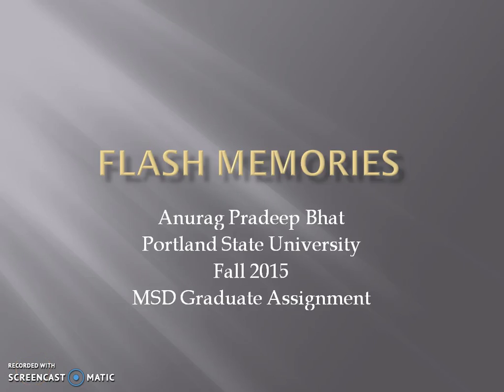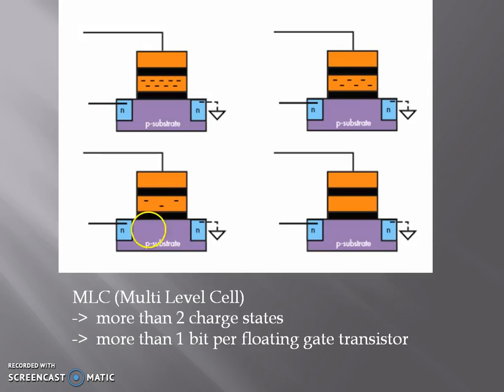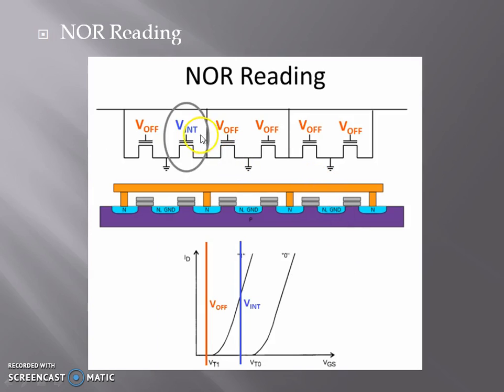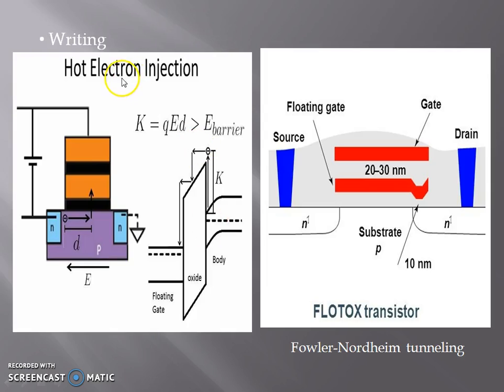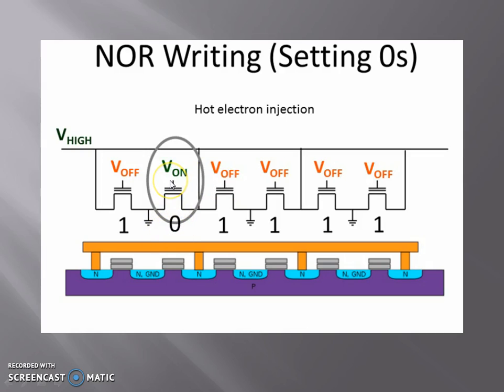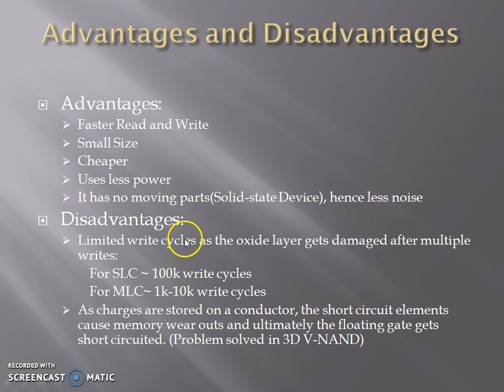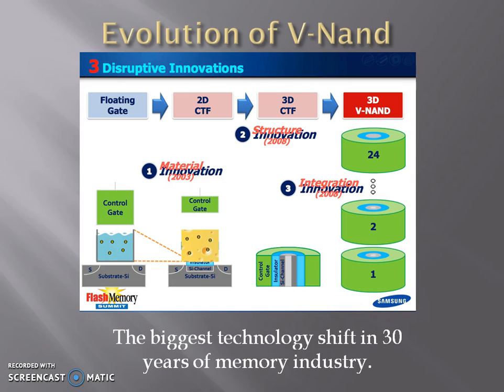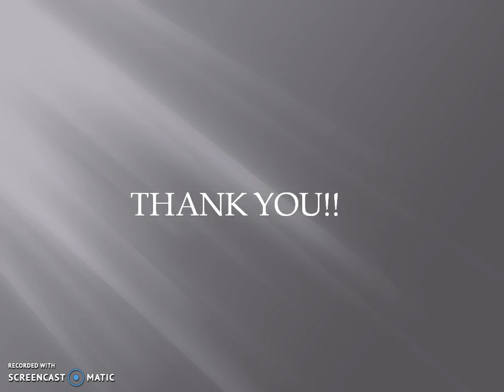Flash Memories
The types of flash memories and their working is explained in detail. Also the current innovations in memory i.e. 3D V-NAND is introduced in the video.